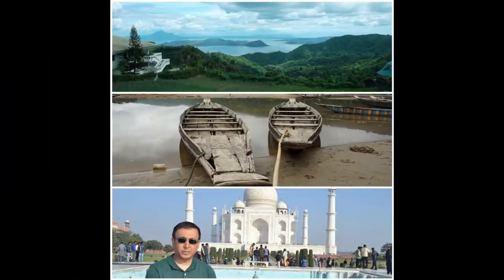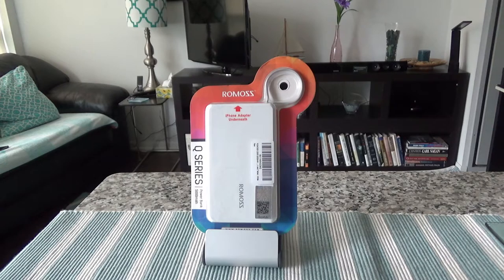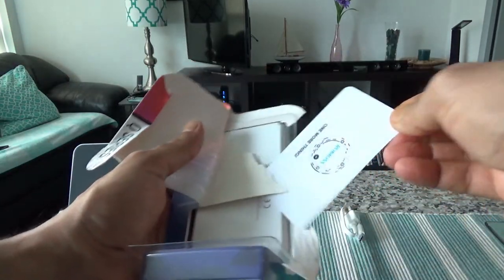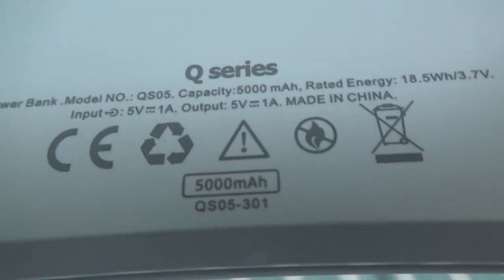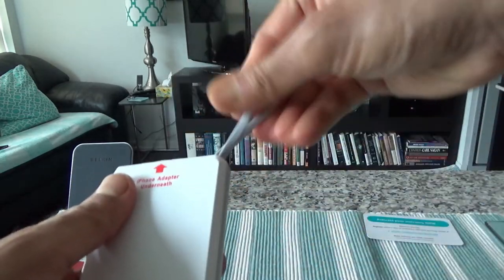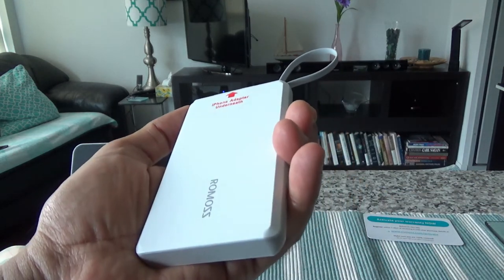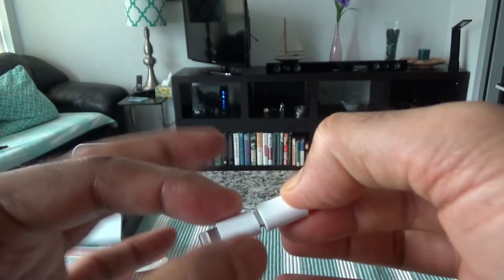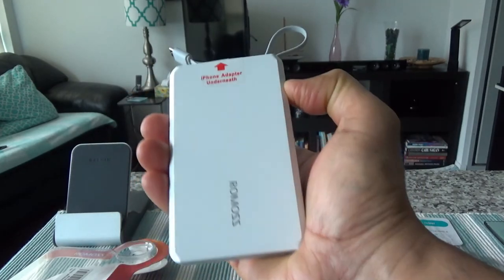ROMOSS Portable Travel Power Bank Charger | Unboxing & Review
ROMOSS Q Series 5000mAh Portable Travel Power Bank is a small and lightweight power bank which is travel friendly.

Some of its features:

- Has built in cable which is attached to the power bank.
- Micro USB and Lightning  cable in one
- Smart charge technology
- Good looking and budget friendly.